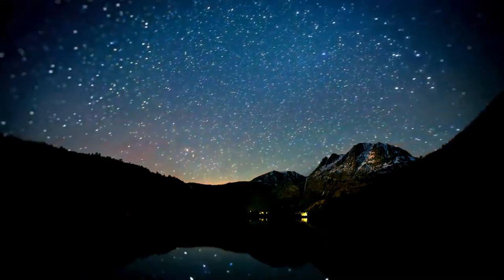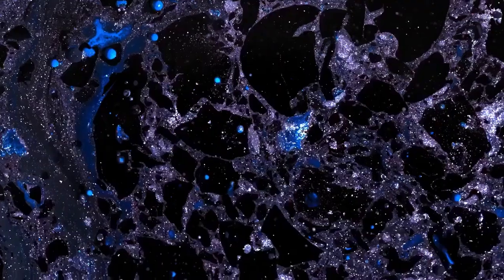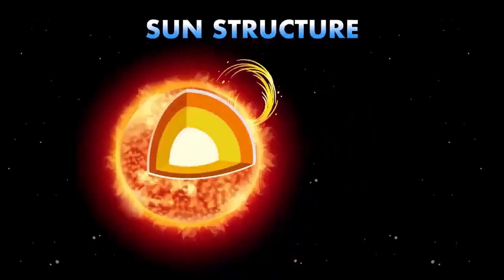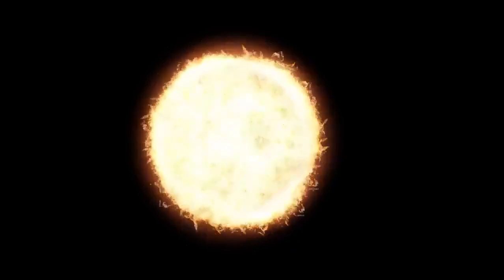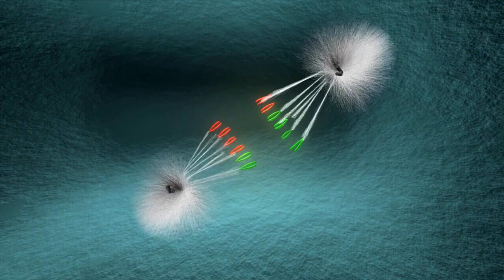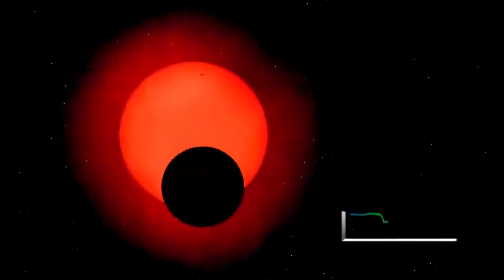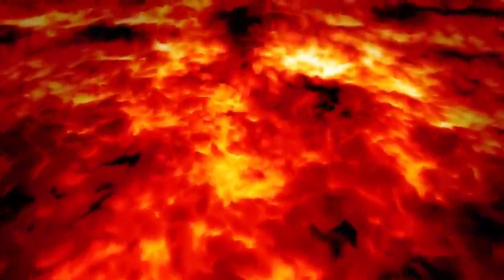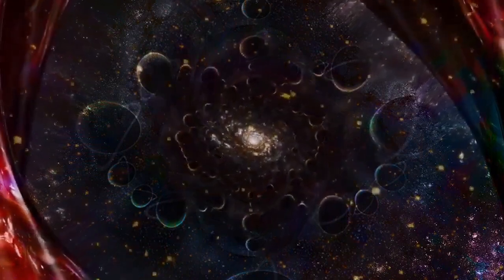Neil deGrasse Tyson Betelgeuse Just Exploded and Will Light Up the Entire Night Sky!